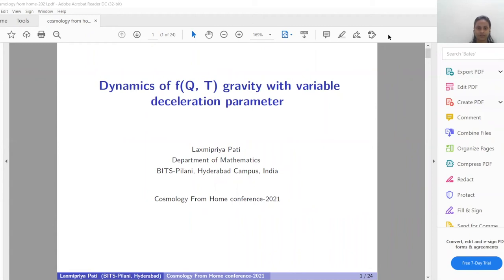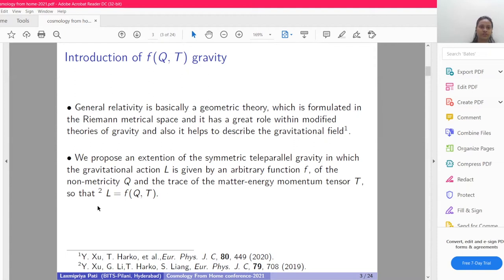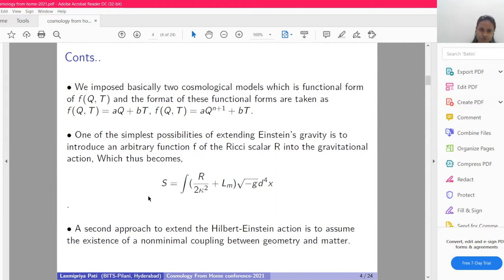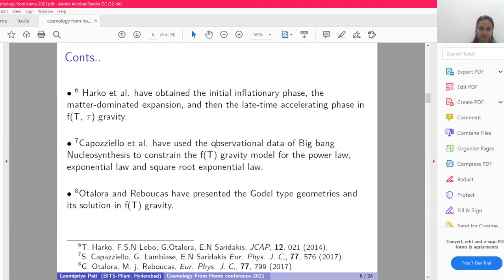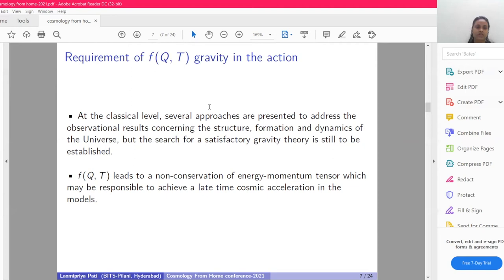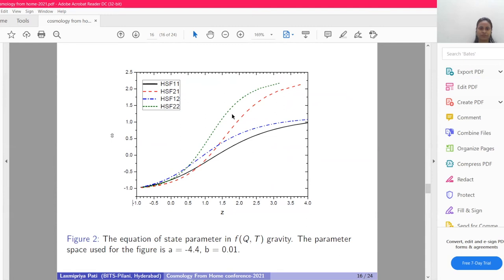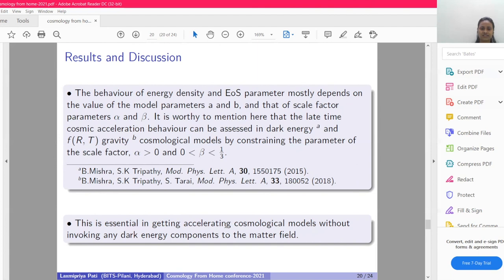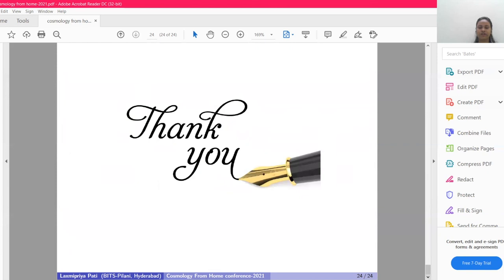L. Pati | Dynamics of f(Q,T) Gravity with Variable Deceleration Parameter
Talk title:
Dynamics of f(Q,T) Gravity with Variable Deceleration Parameter
Speaker:
Laxmipriya Pati

Talk abstract:
In this paper, we have studied the dynamical behaviour of f(Q; T) gravity, which is an extended version of the symmetric teleparallel gravity. Q and T respectively be the non-metricity and trace of the energy momentum tensor. Two functional form of f(Q,  T) such as, (i) f(Q,  T) = aQ + bT and f(Q, T) = aQ^(n+1) + bT , where a, b and n are the model parameters are investigated. Two cosmological models are presented by incorporating the hybrid scale factor to analyse the behaviour of the models at late time of the evolution. The equation of state parameter is lying in the quintessence region at late time.